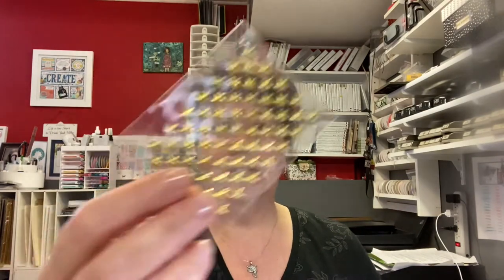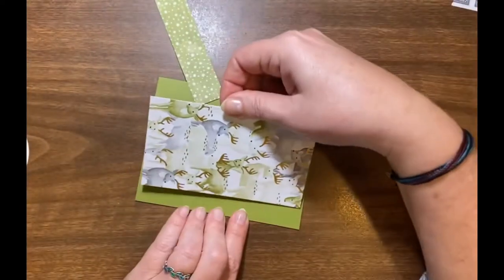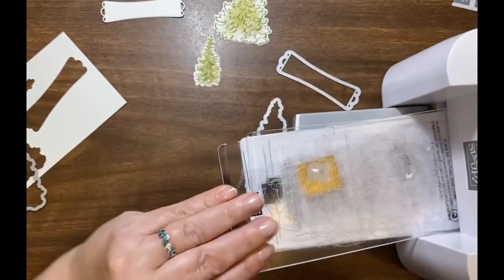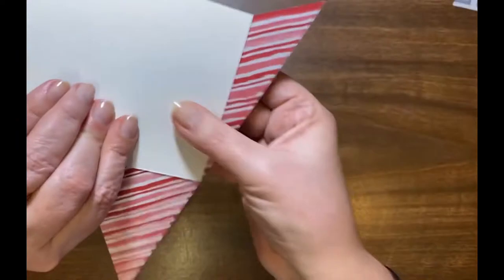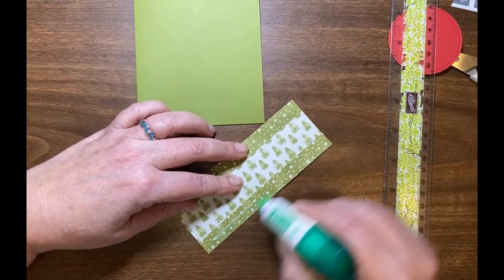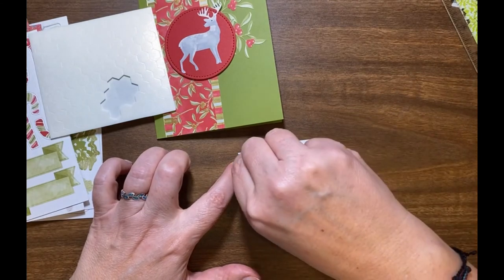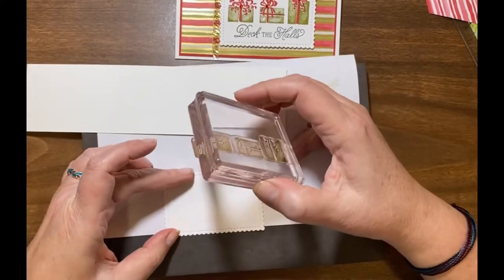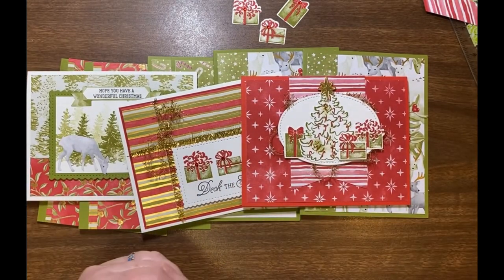Most Wonderful Time Product Medley kit by Stampin’Up!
Here’s a video showing cards I created with the MOST WONDERFUL TIME Product medley kit.

Even though my free class kit offer is done, just an fyi that as of today, May 6, 2021, these kits are still available on the Clearance Rack in both English & French.  If interested in ordering one, you can visit my online store to see if they are still there on the Clearance rack